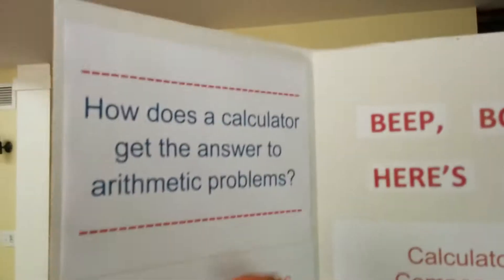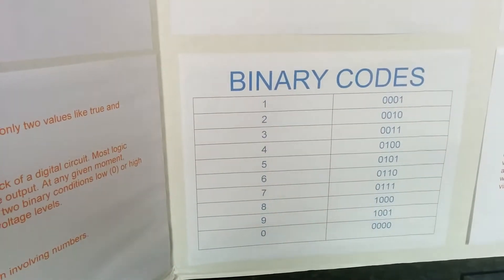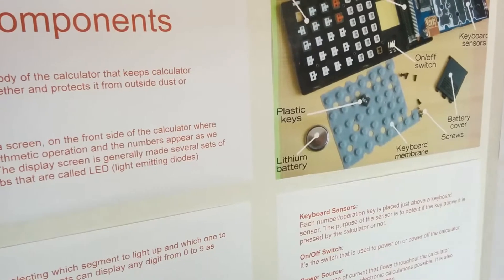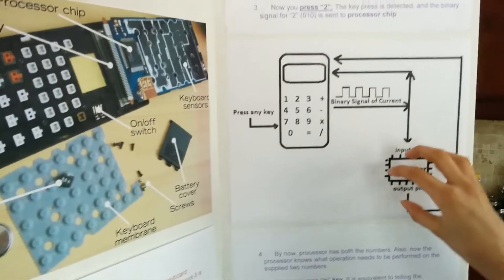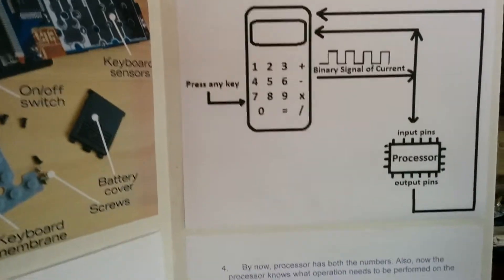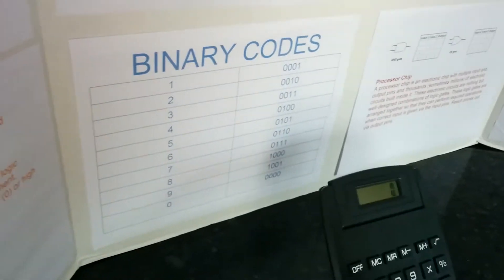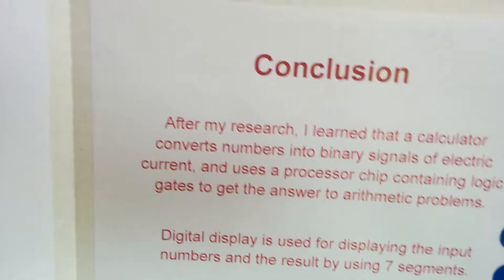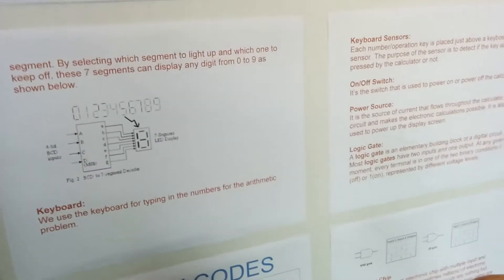How Does A Calculator Work ( For Kids)